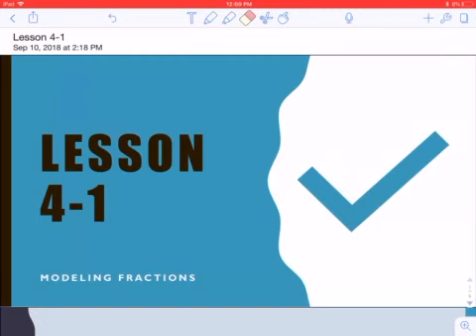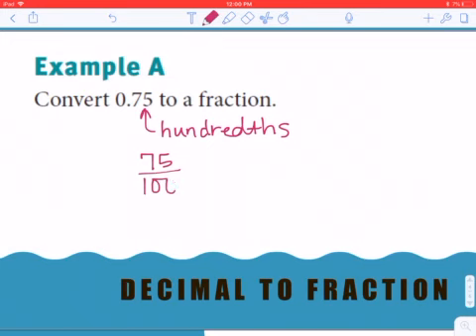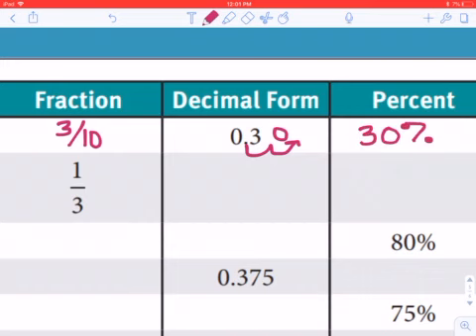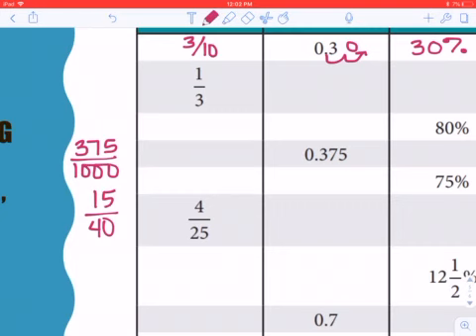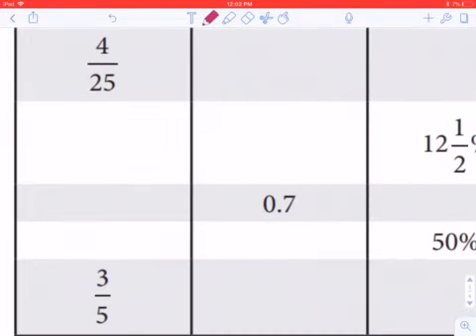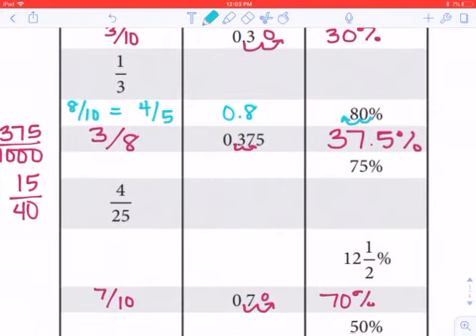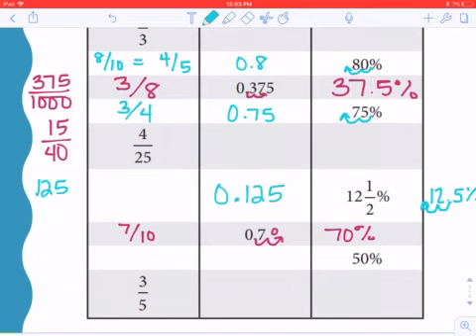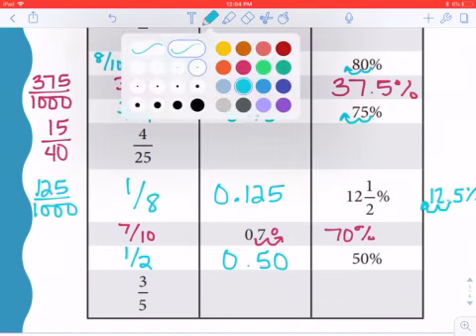4 1 a